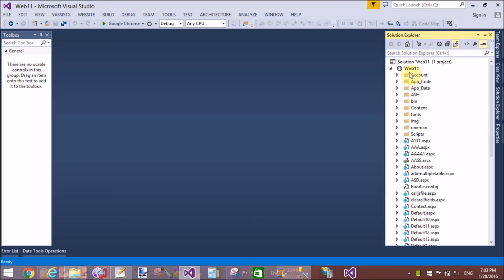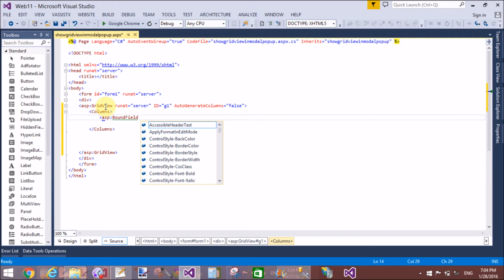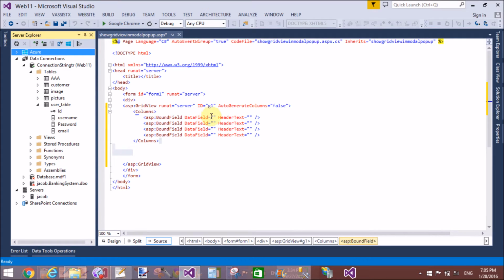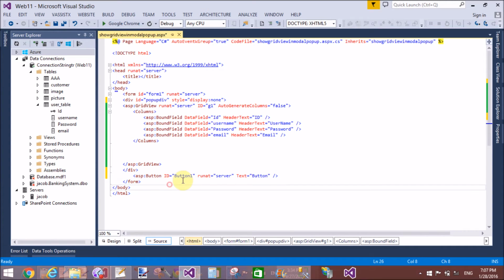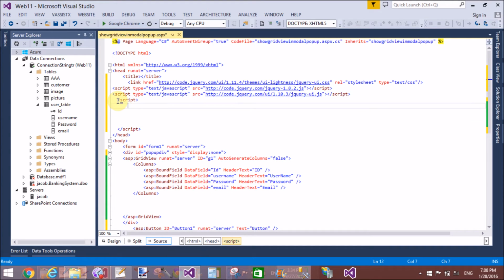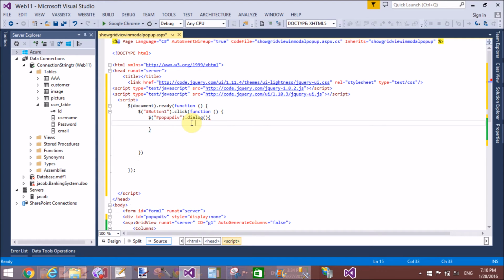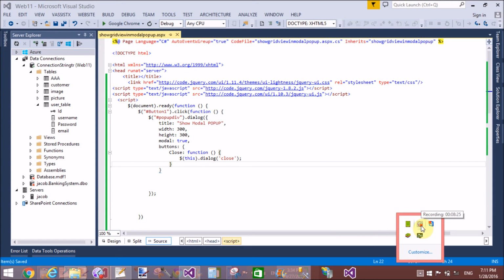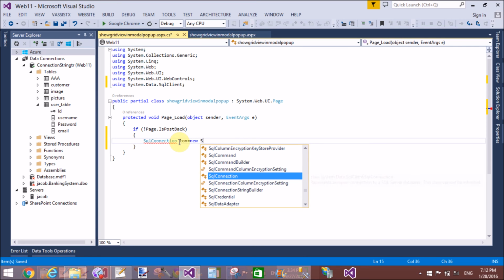ASP.NET GridView show in JQuery Modal Popup part-1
The source code of this video is here. This is my blog. In this ASP.NET Tutorial we will learn, How to show model popup with GridView or any other control. How to make division as modal popup.